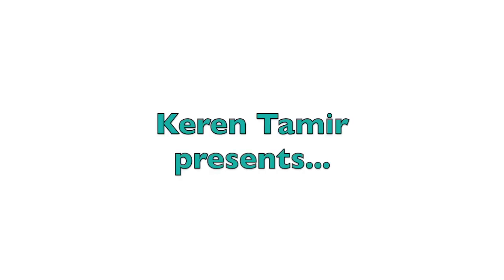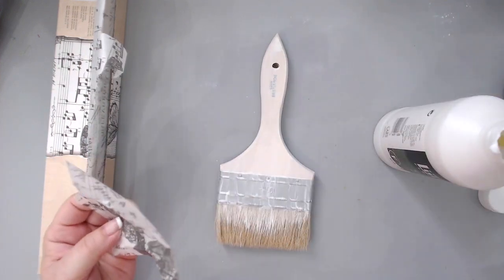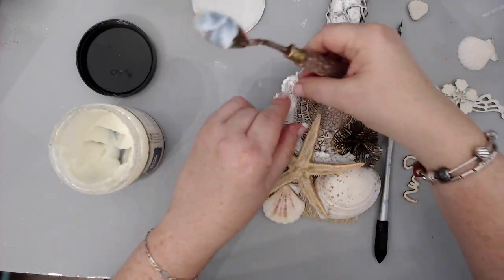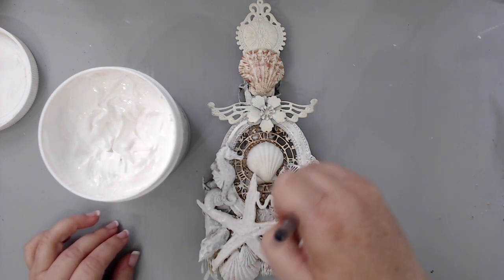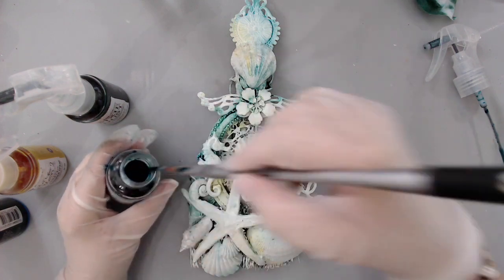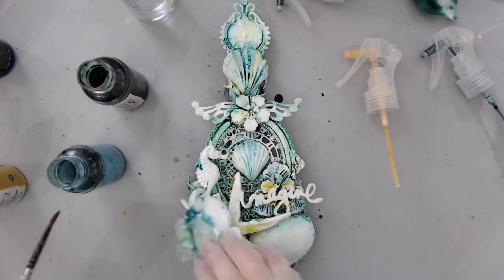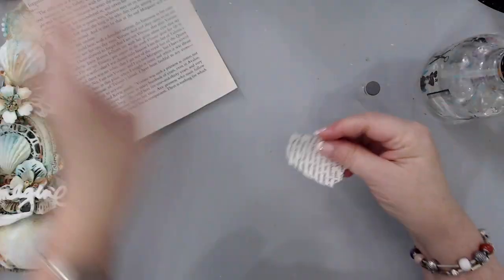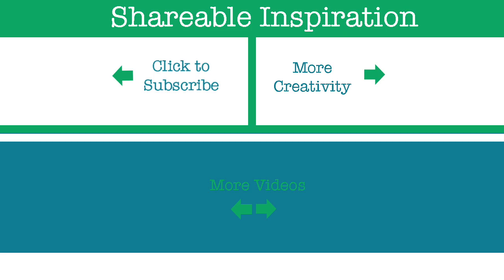Mixed Media Altered Paint Brush with Prima Color Bloom Sprays & Finnabair Rust Paste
• Fishing Net.

• Prima - Finnabair - Art Basics - Heavy Body Gel - 8.5 Ounces